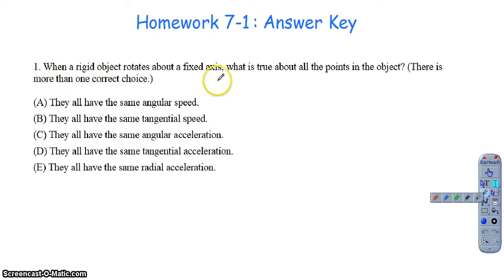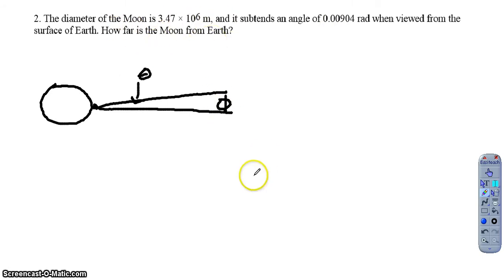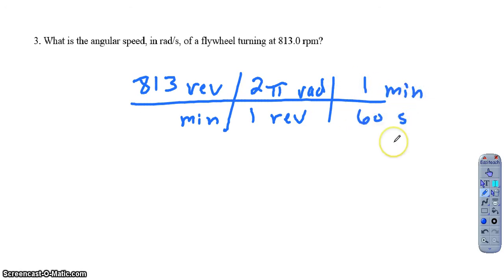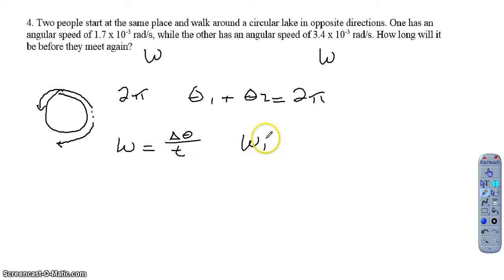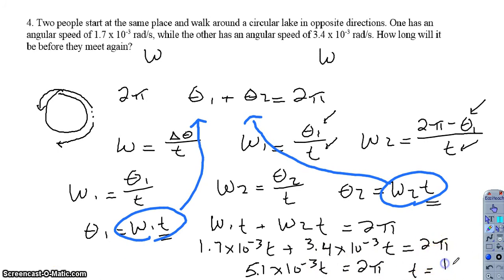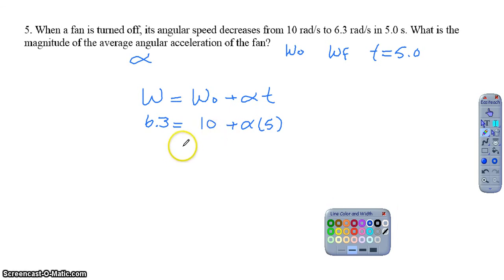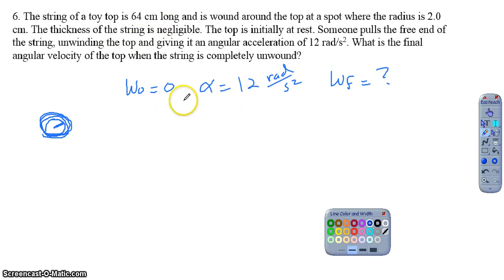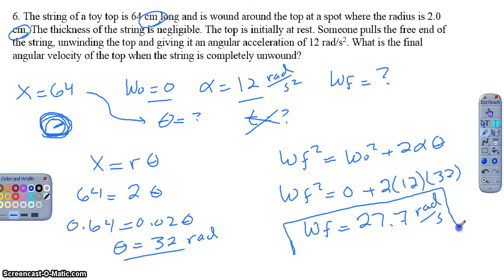HW 7-1 Part 1